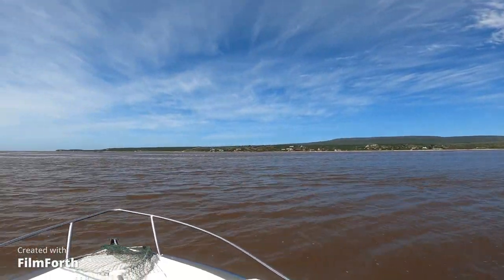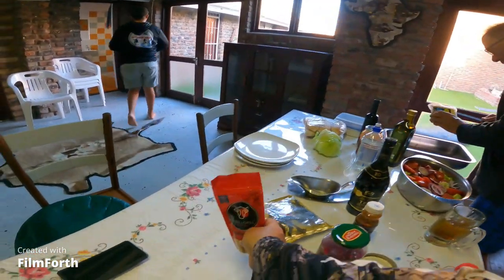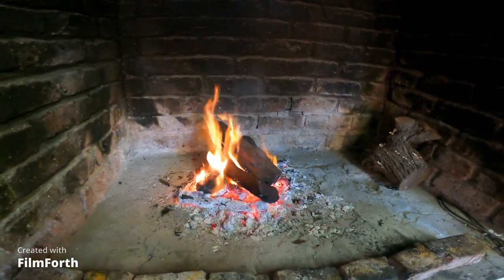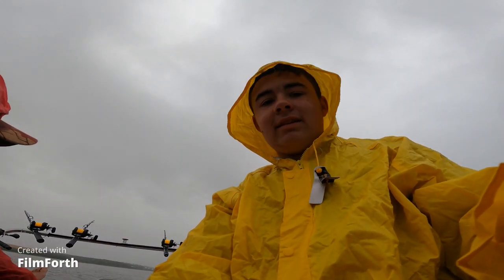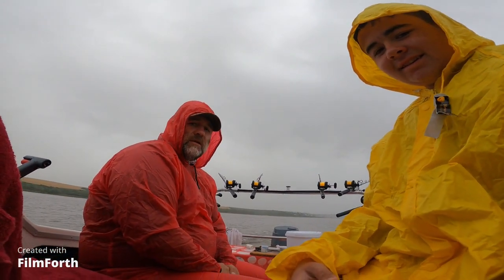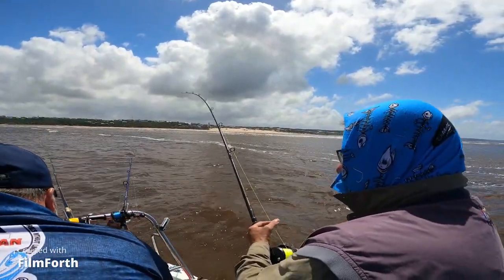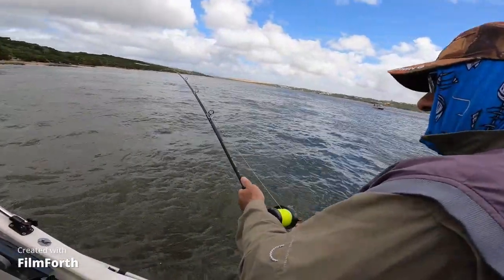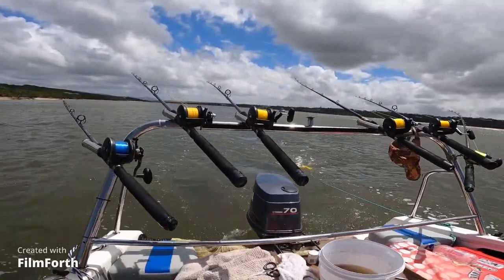Against all odds Breede River